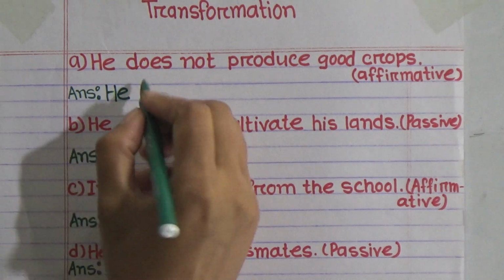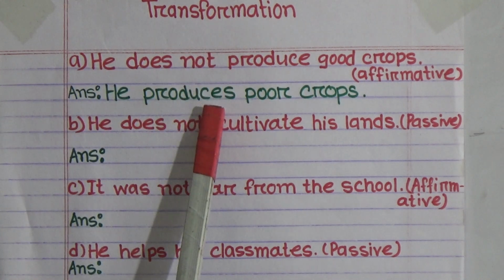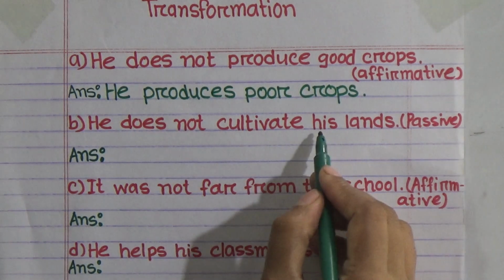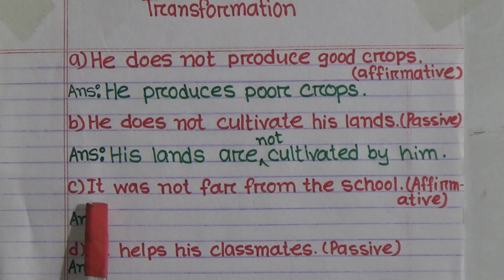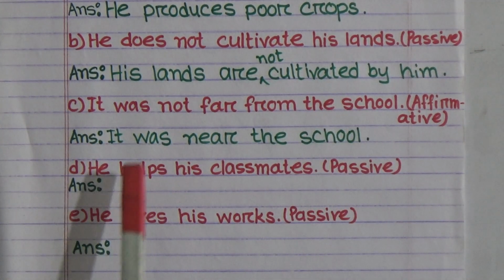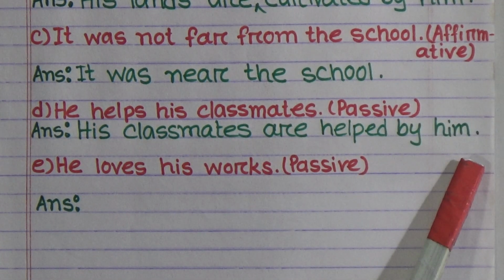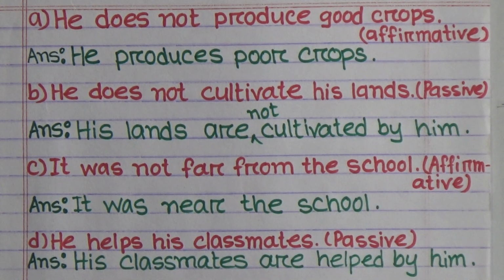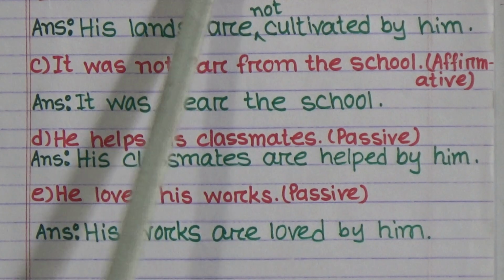Class: Six, Subject: English 2nd Paper (Lecture- 19), Topic: Transformation (R.W)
Class: Six
Subject: English 2nd Paper (Lecture- 19)
Topic: Transformation (R.W)
Teacher: Fatema Sabrin